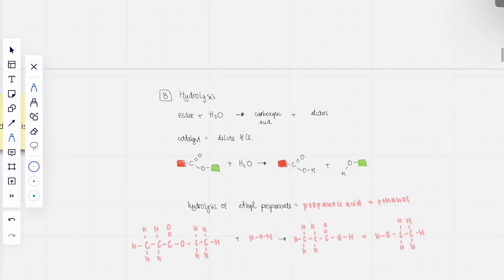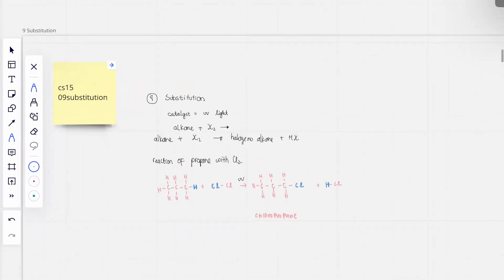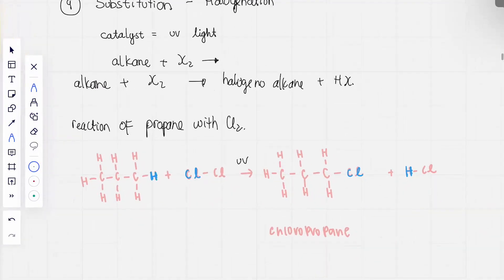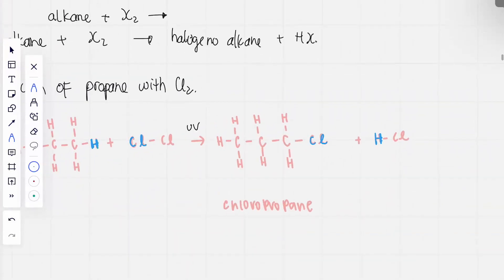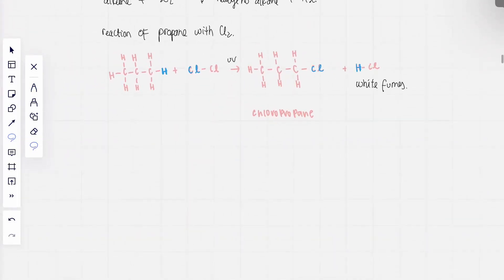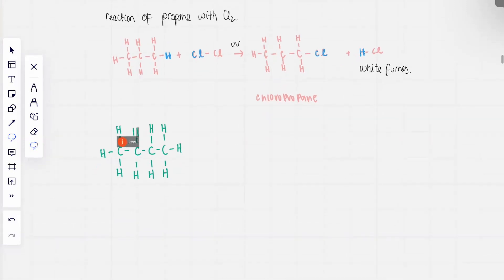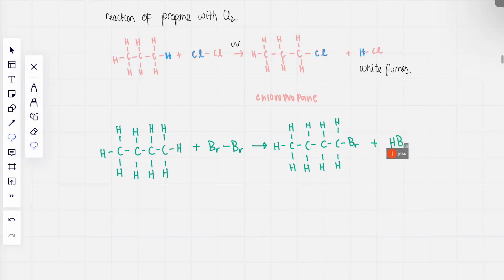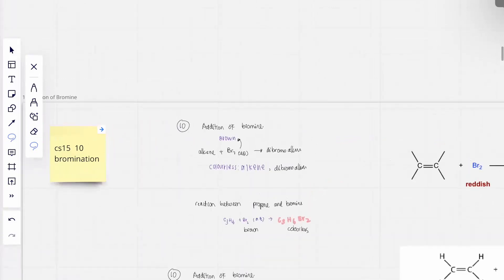Substitution reaction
In a substitution reaction, halogen atom can replace hydrogen in an organic molecule.